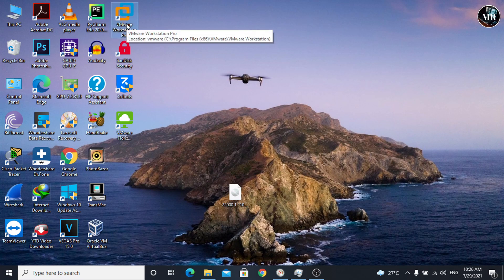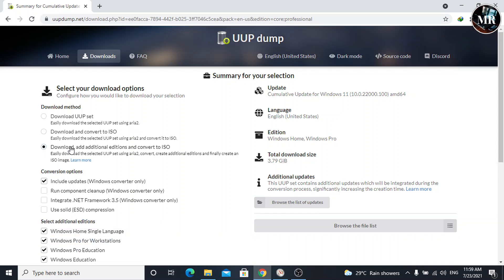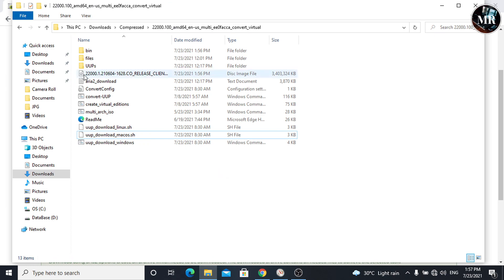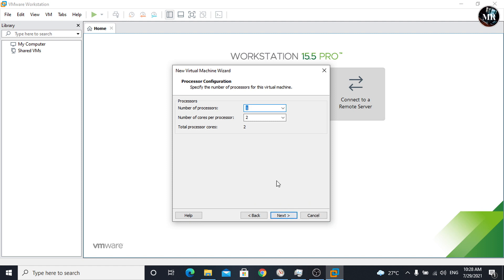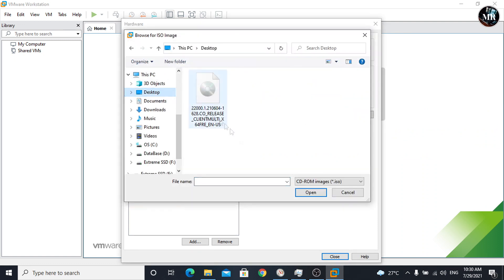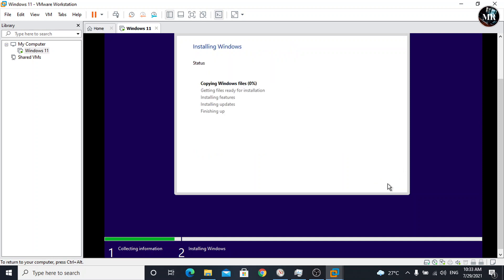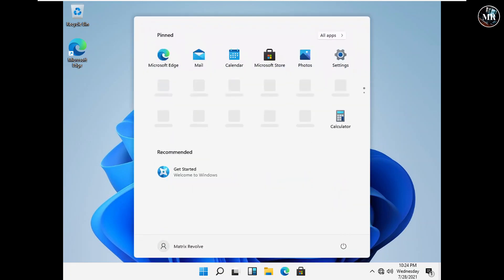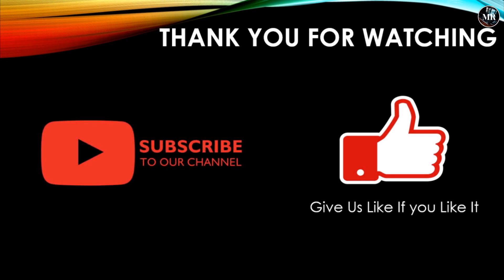Windows 11: Install on VMware | How to Install Windows 11 on VMware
How to Install Windows 11 on VMware?
This video will show you a quick and easy way to install Windows 11 on vmware.

Thanks :)

Windows 11: Install Without TPM 2.0 | Upgrade from Windows 10 to Windows 11 | TPM 2.0 Fix

I am so grateful to have you all here! Thank you for supporting me and my channel.